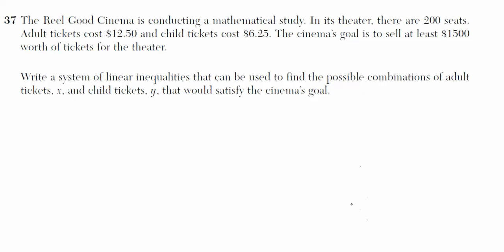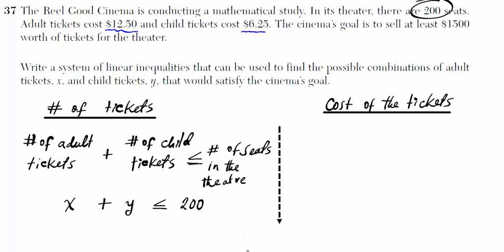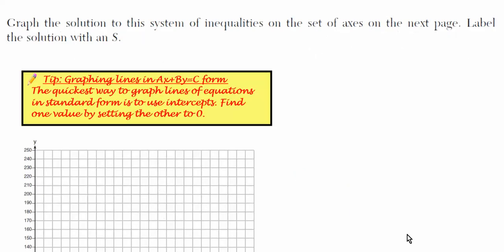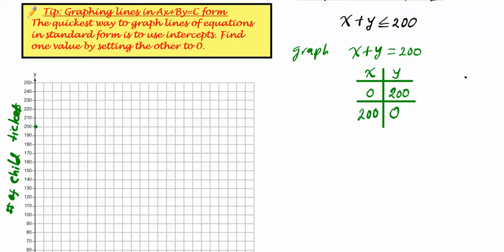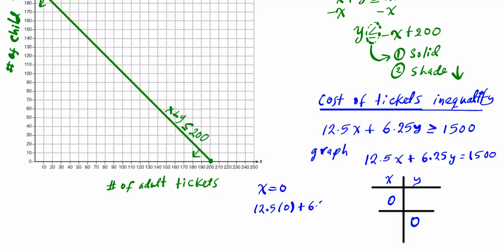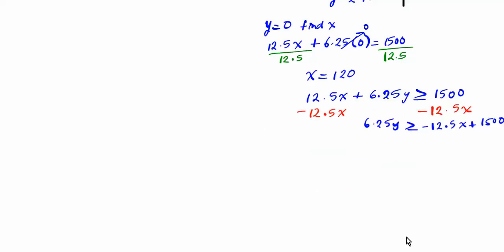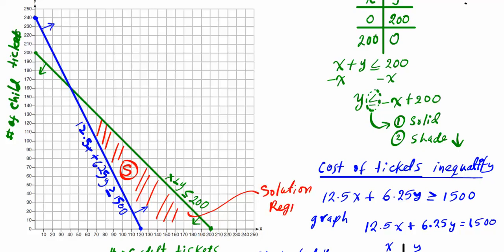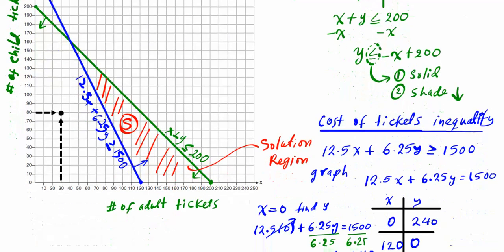January 2016 NYS Algebra 1 Common Core Regents Part 9 #37 New York Examination